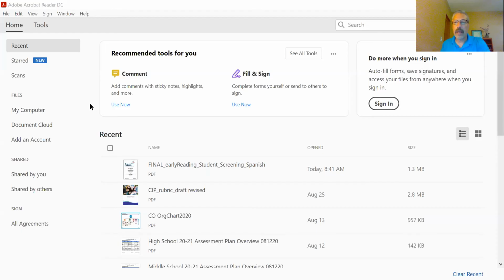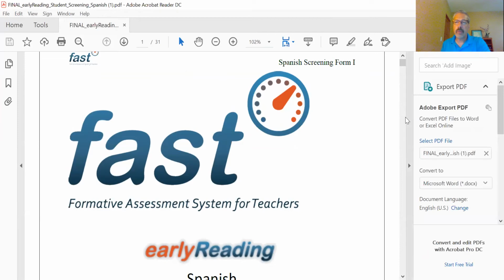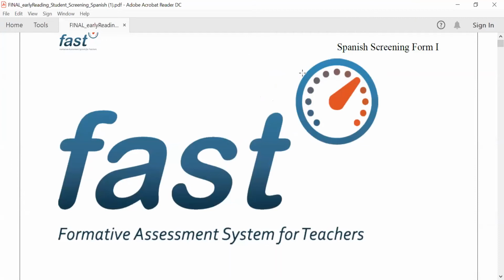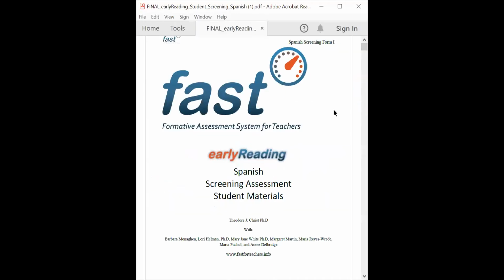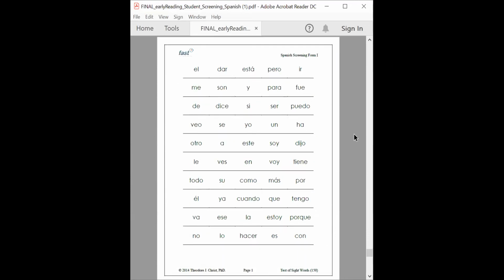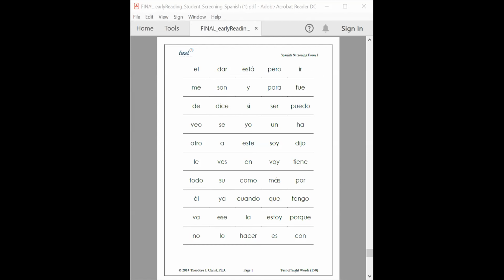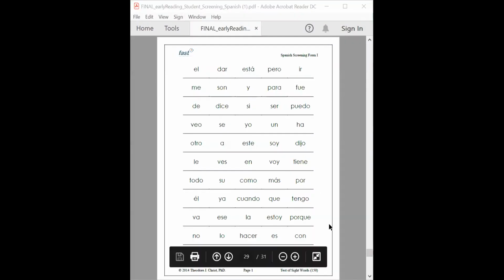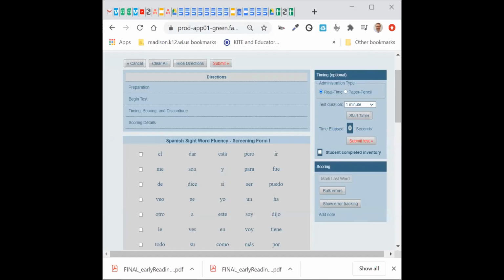Setting up virtual earlyReading Spanish screening on your computer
Quick overview of how to set up earlyReading Spanish screening on your computer.